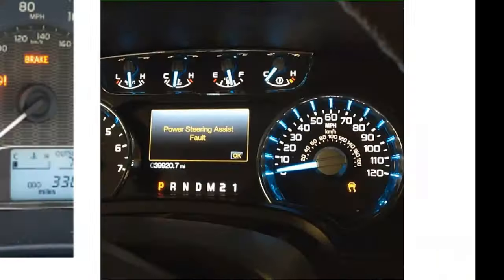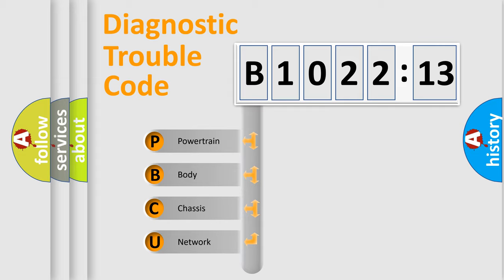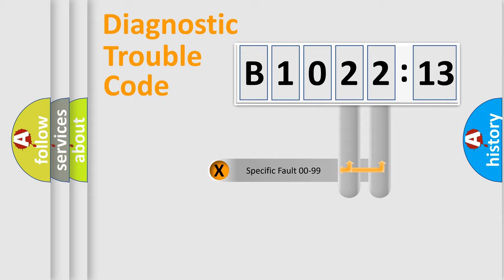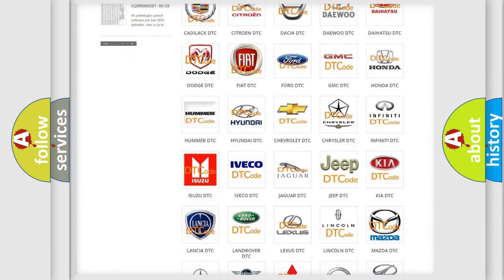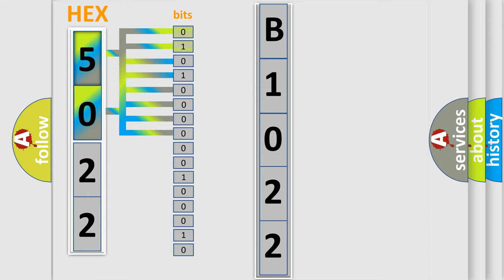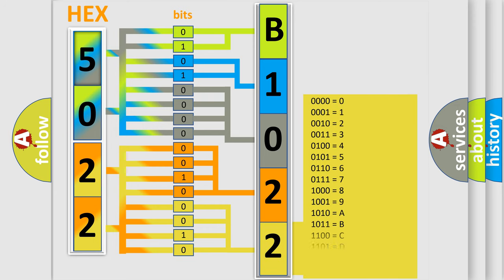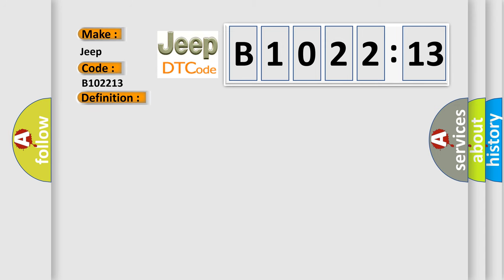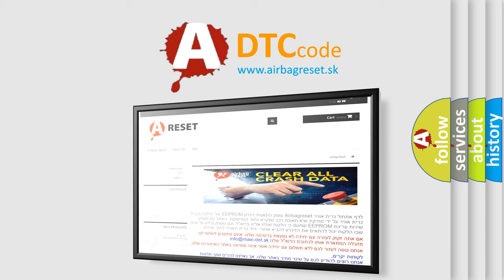DTC Jeep B1022-13 Short Explanation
Contents:
0:21 Basic DTC analysis according to OBD2 protocol standard.
1:48 Insight into programming
2:58 A diagnostically understandable description of the Diagnostic Trouble Code
3:05 Basic error definition

Make:
Jeep
Code:
B1022 13
Definition:
Message Transm2 Plausibility Error-Signal Incorrect After Event
Failure Type:
Circuit Open